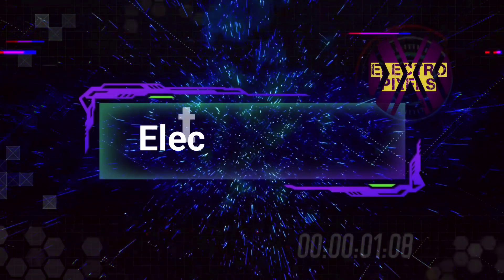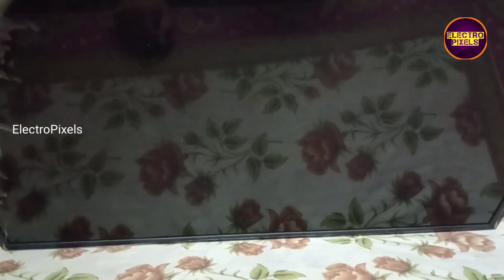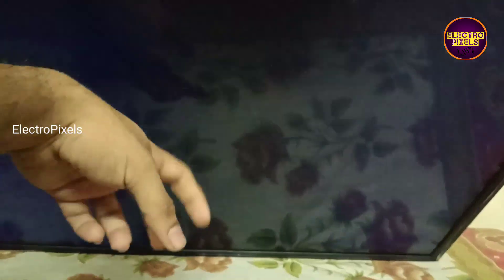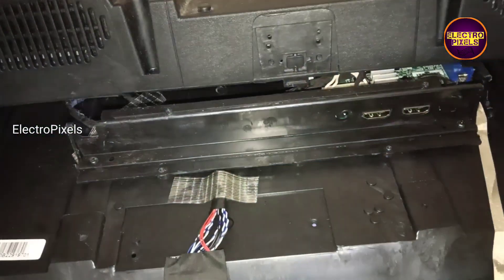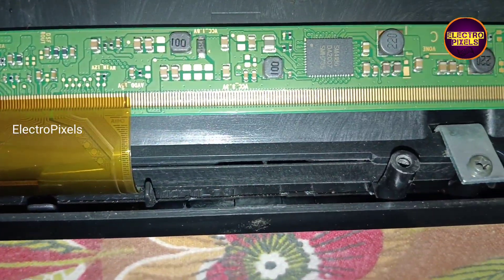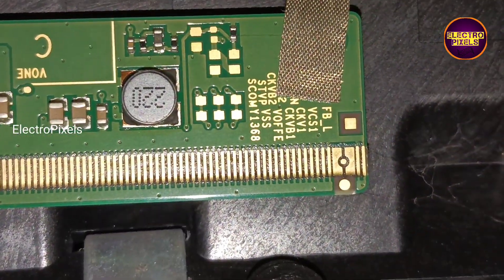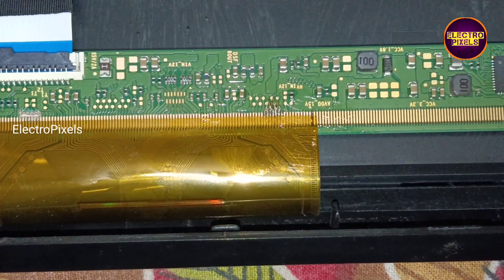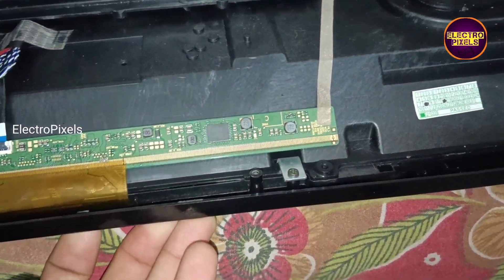LED TV blank Screen |Only 12V,3.3v,1.8v|SM4186|Panel short Removal|No VGH-VGL, AVDD, VCOM Voltage's